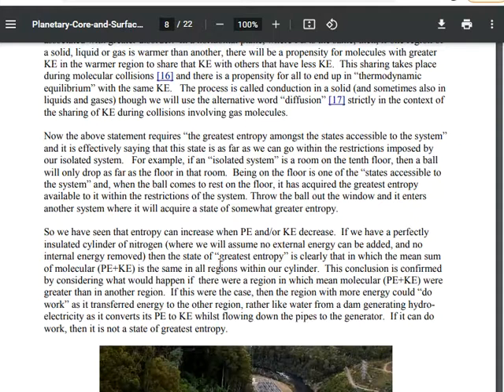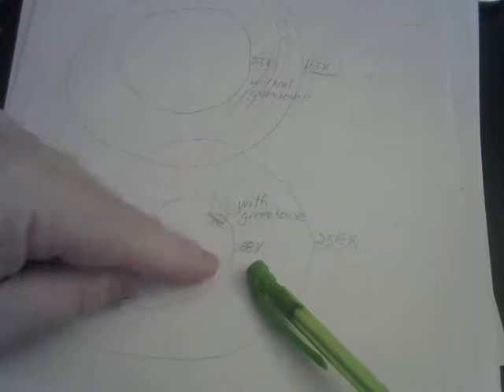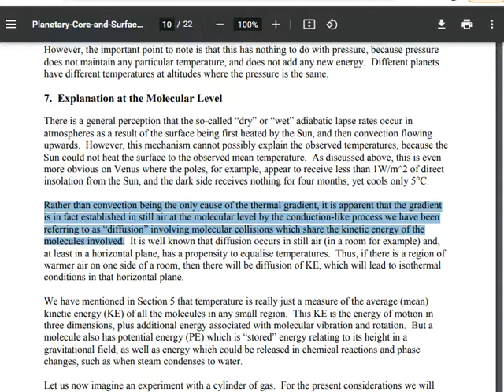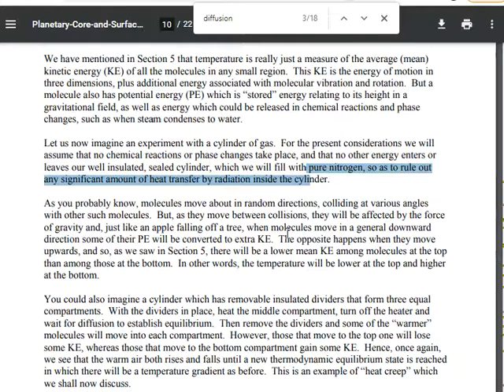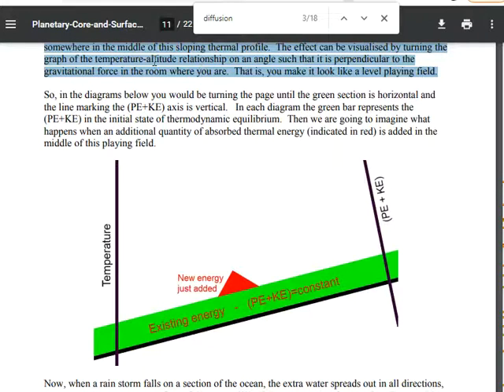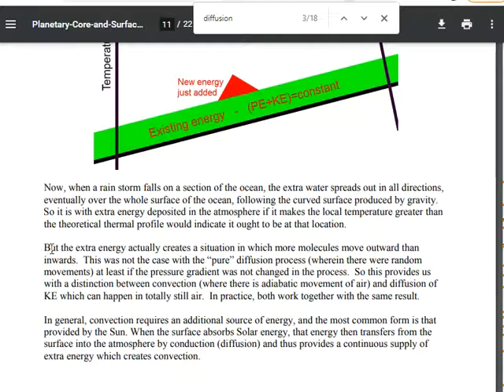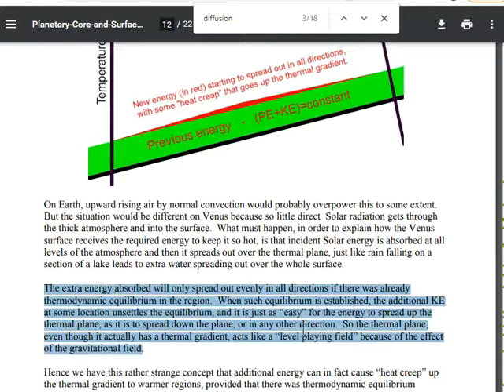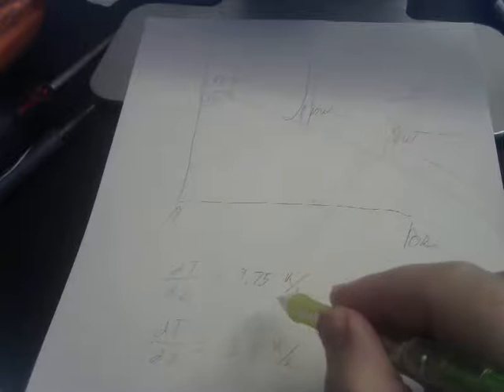AGW Douglas Cotton Reaction 08